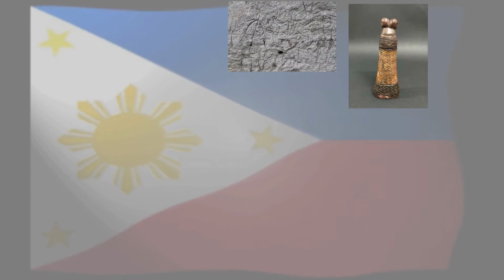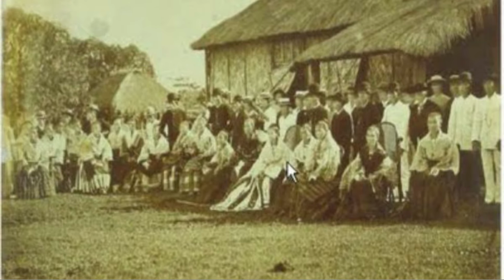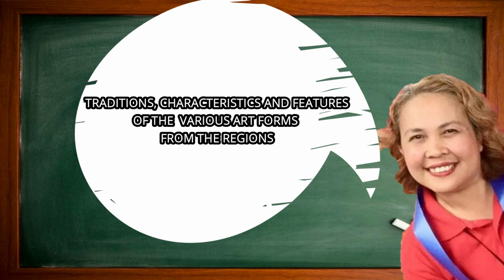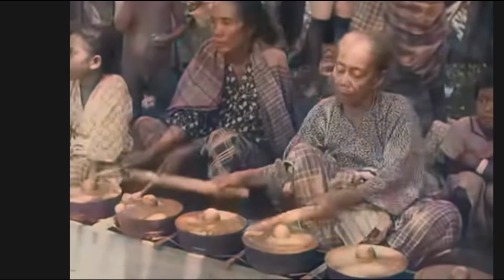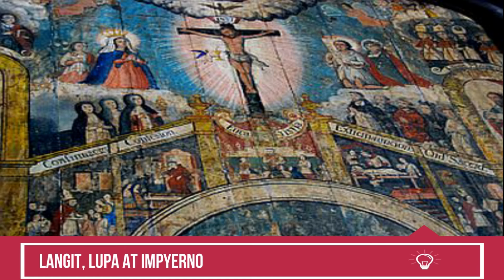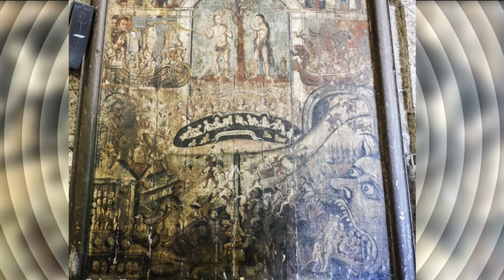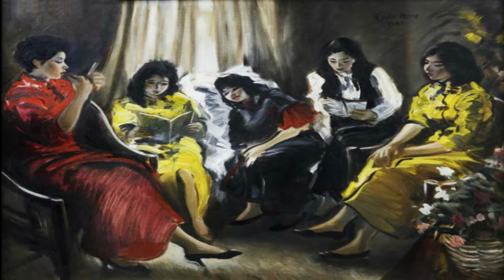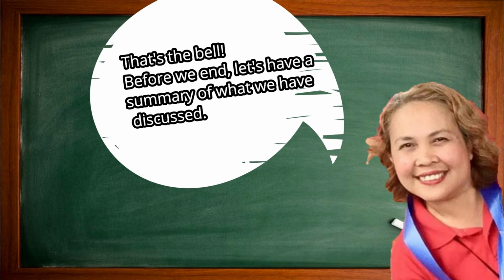Arts in the Philippines/ Art tradition Ethnic, Spanish, American and Contemporary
Welcome to our captivating lesson on the rich artistic heritage of the Philippines! In this video, we embark on a journey through time, exploring the diverse art traditions that have shaped the country's cultural landscape. From ethnic art rooted in indigenous traditions to the influences of Spanish, American, and contemporary art, we delve into the fascinating tapestry of Filipino artistic expression.

Join us as we delve into the vibrant world of Philippine arts, where tradition meets innovation. We'll uncover the unique artistic styles, techniques, and themes that characterize each era and cultural influence. From the intricate craftsmanship of ethnic art, reflecting the beliefs and customs of indigenous communities, to the ornate and religious influences of Spanish colonial art, we'll trace the historical roots of Filipino creativity.

We'll also explore the impact of American colonialism on Philippine art, which brought new artistic perspectives and techniques. Furthermore, we'll delve into the contemporary art scene, where Filipino artists push boundaries, blend influences, and tackle social, political, and cultural issues in thought-provoking ways.

Throughout this lesson, we'll showcase notable artists, masterpieces, and iconic art forms, providing you with a comprehensive overview of the artistic evolution in the Philippines. Whether you're an art enthusiast, a student, or simply curious about the vibrant Filipino culture, this video is your gateway to understanding the dynamic artistic heritage of the Philippines.